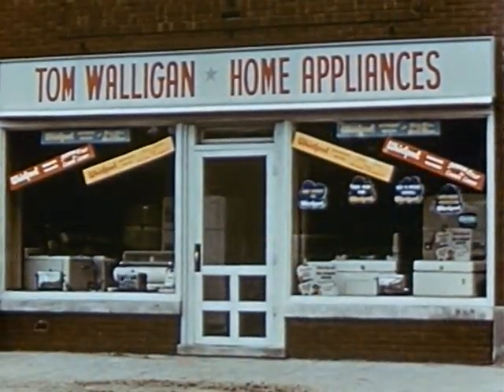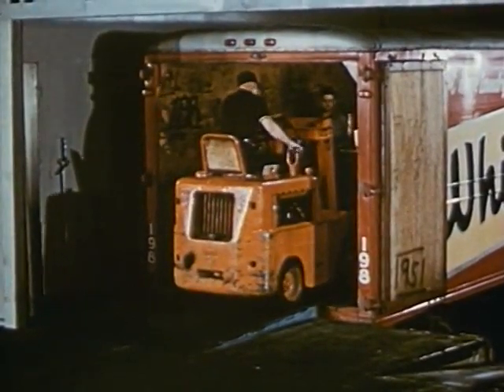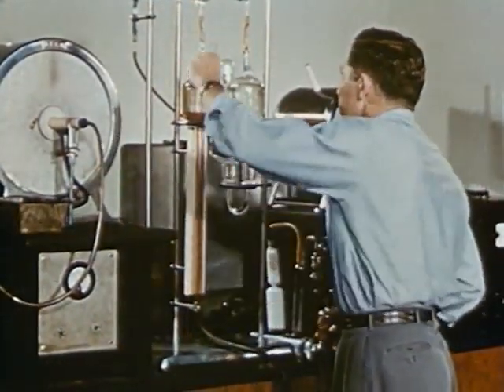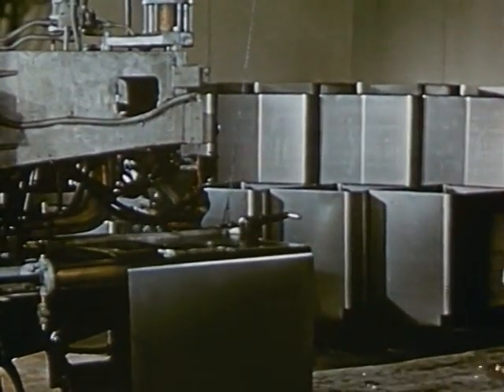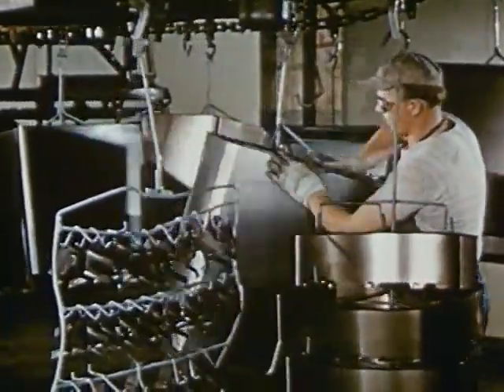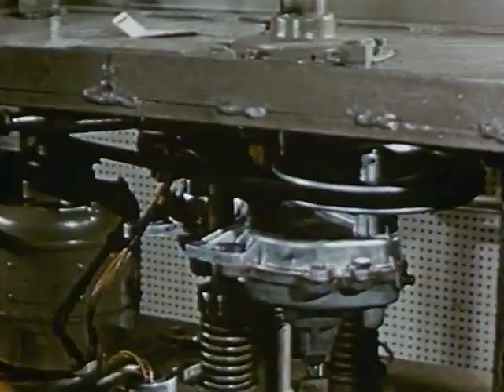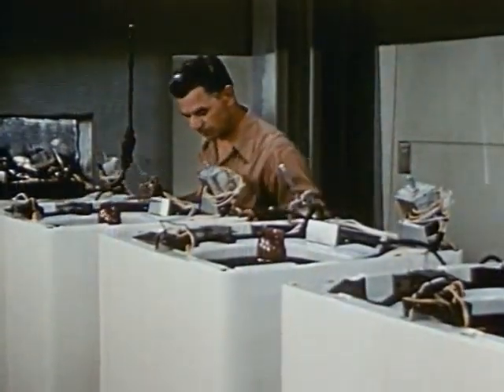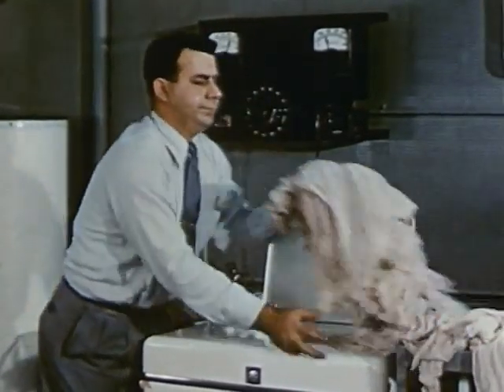Mother Takes a Holiday Part II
Our content is free, and always will be, for all to enjoy, however ~ your contributions mean the world to us!
A massive thanks to everyone who has generously donated so far 🙏